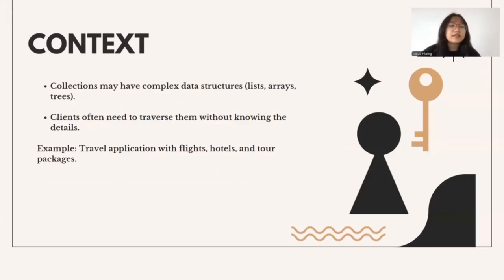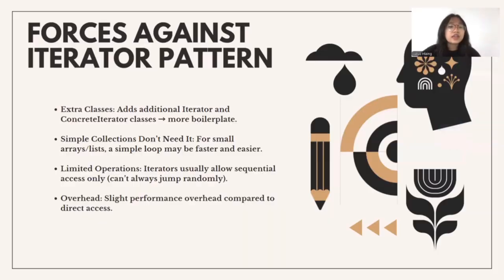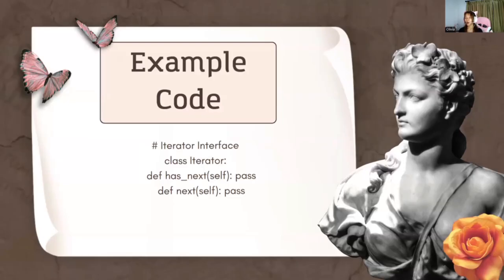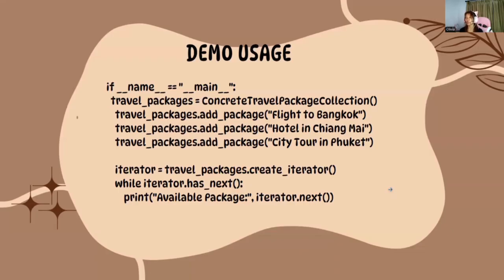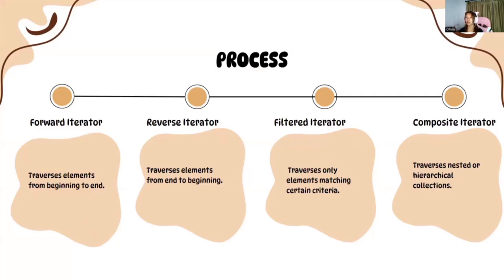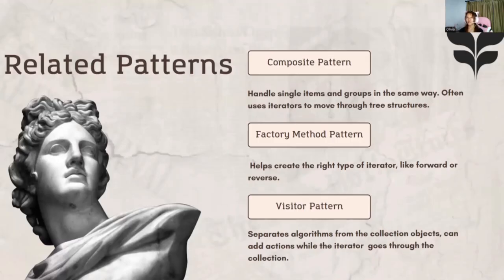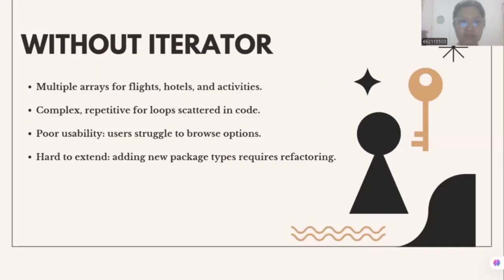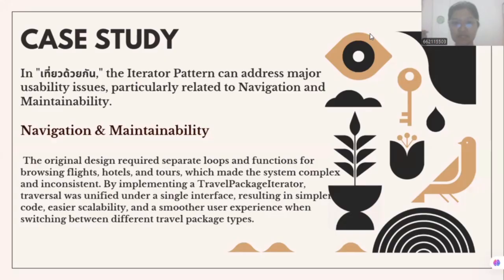iterator pattern prensentation